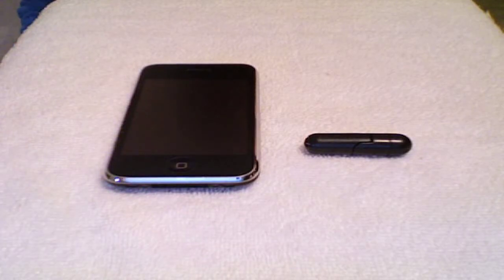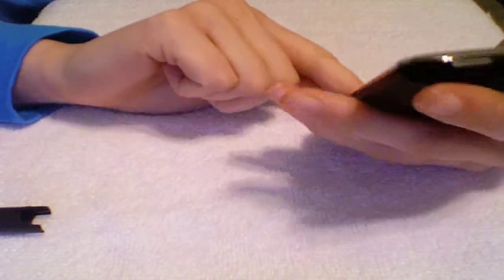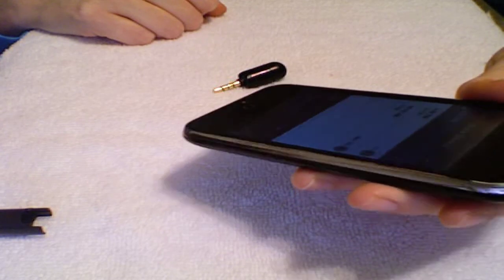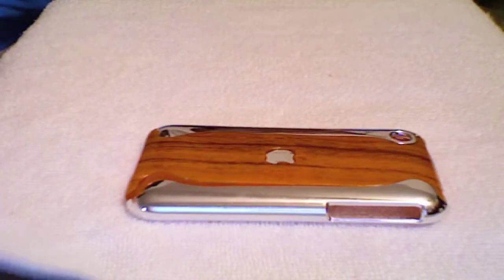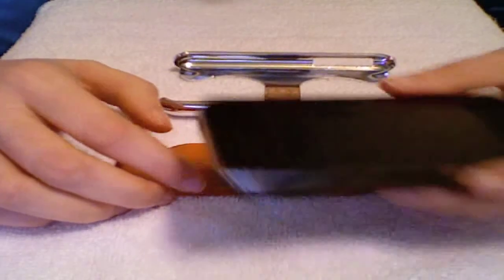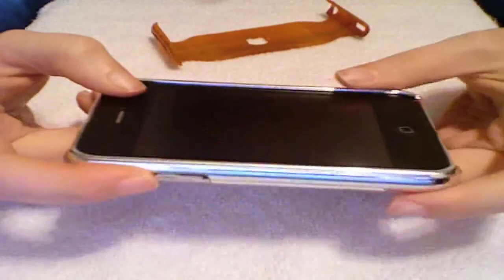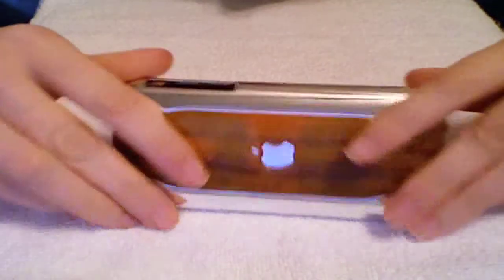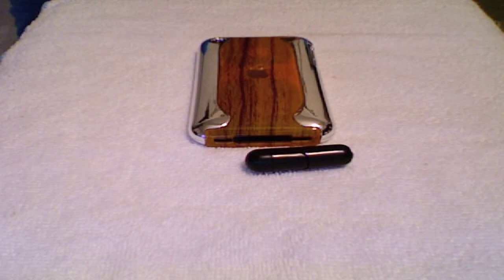Interdealz Chrome & Wood Effect Case + Flexible Mini Microphone Review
So here's that beautiful Interdealz Wood & Chrome Effect case I opened up for you a few weeks ago.  It's, as I mention several times, gorgeous (and unique!).   Also in this video, I review that Flexible Mini Microphone.  I honestly wasn't sure I'd have a use for it, but now I really do value it.  As I say in the video, plug this mic into your iPhone's headphone jack and you'll pick up so much more detail than the iPhone's stock microphone.

Big thanks to Interdealz!  They sent me these products to review.  Neither party paid the other.